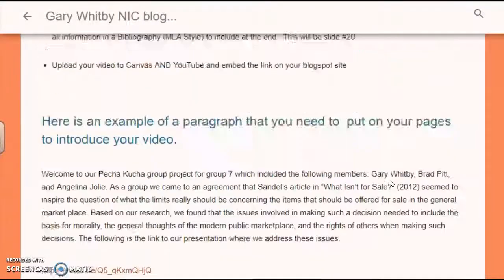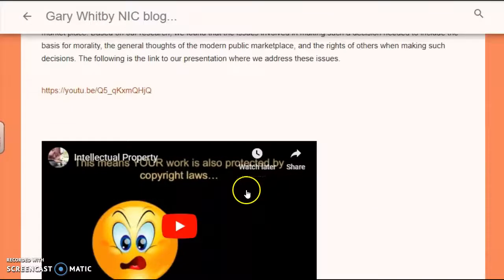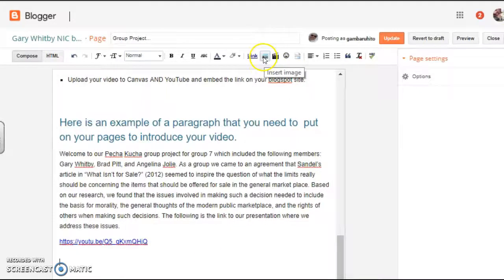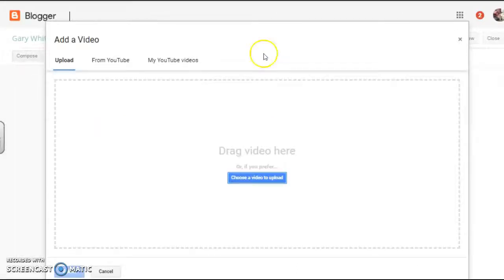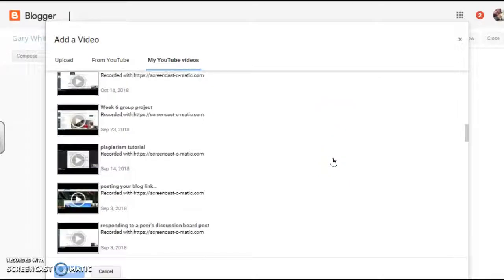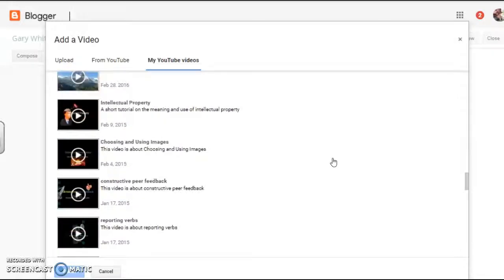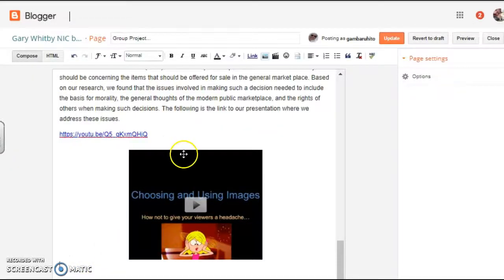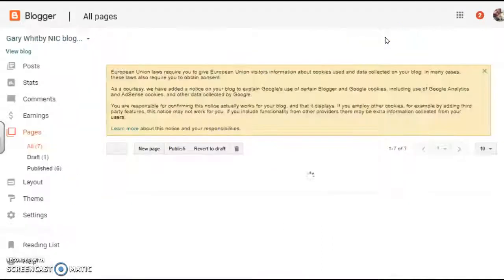how to put a video on your blog page...